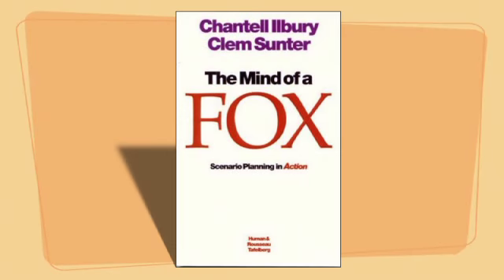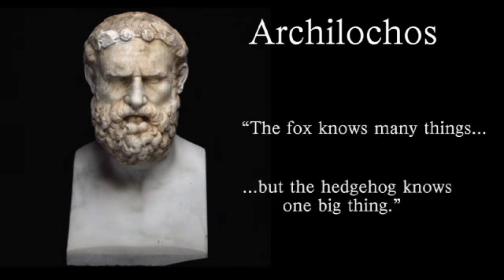B2/8 Scenario Planning For Africa SACPCMP